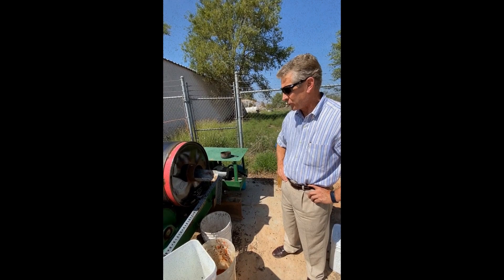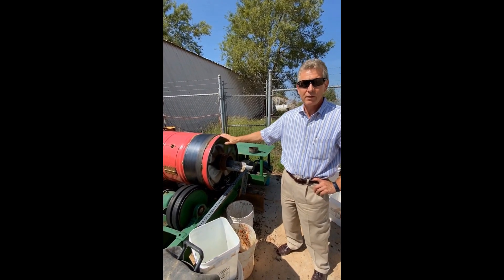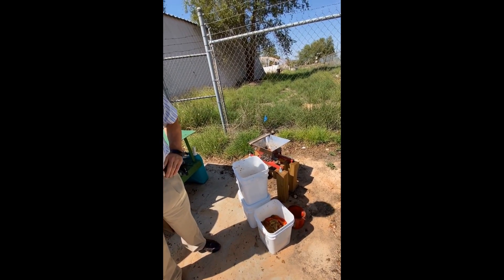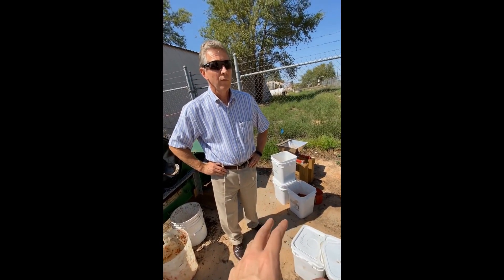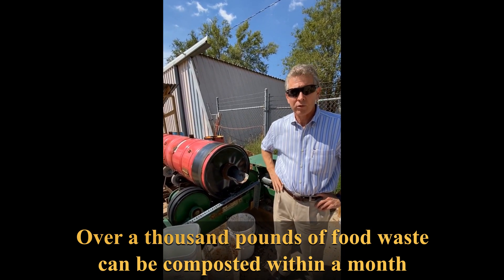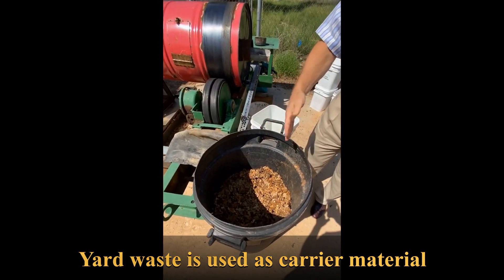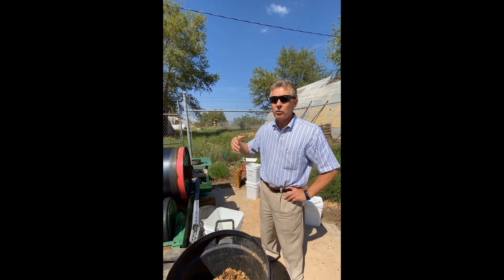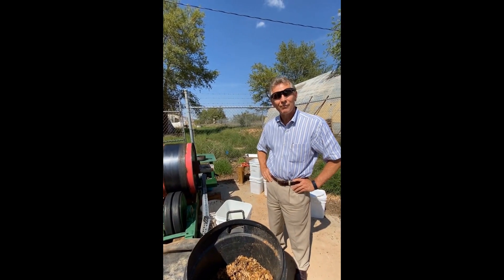Food and yard waste composting system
Introduction to a small scale Food and yard waste composting system

Presenter: Dr. Clifford B. Fedler,
Professor, Department of Civil, Environmental and Construction Engineering,
Texas Tech University

Produced by Texas A&M Animal Waste Management Team

Dr. Zong Liu,
Assistant Professor and Extension Specialist
Texas A&M University